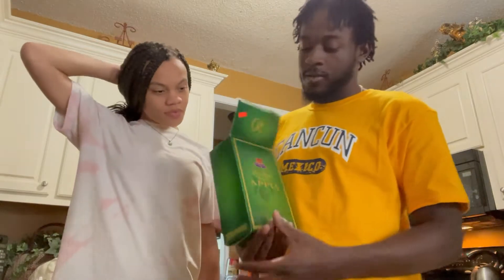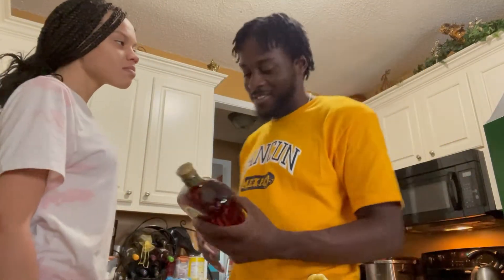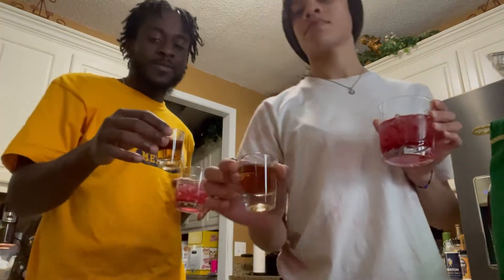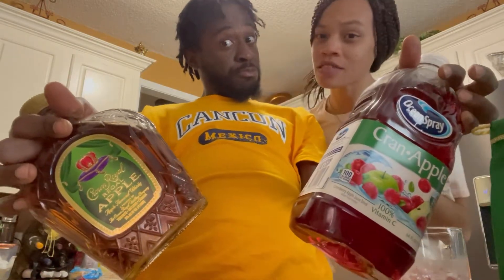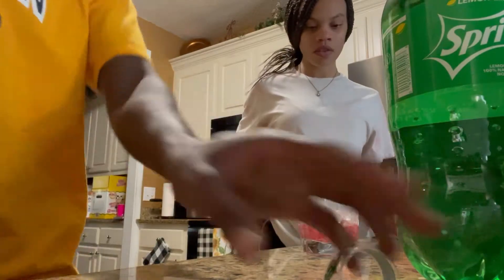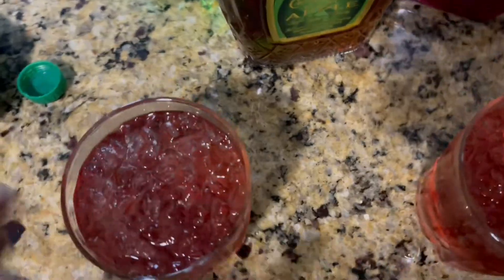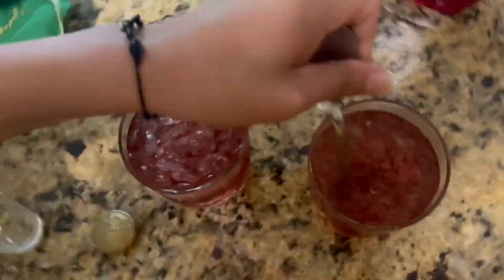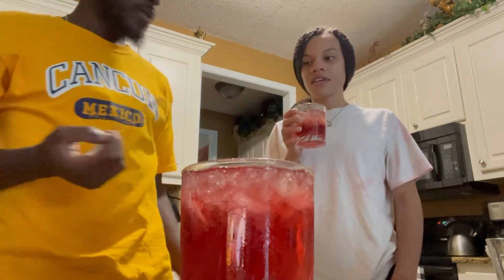I MADE HER DRINK TOO STRONG & THIS HAPPENED!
CROWN ROYAL APPLE + CRANAPPLE JUICE = 🔥 MIXED DRINK RECIPE MUST WATCH FUNNY VLOG

adult drink alcoholic beverage turn up get lit lol truth or drink drunk